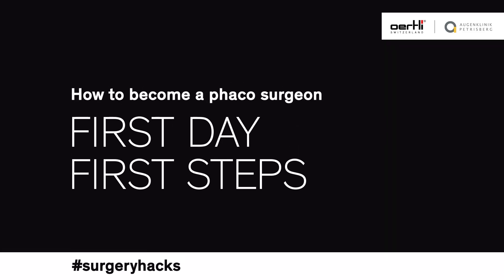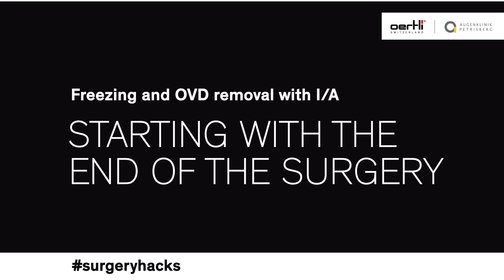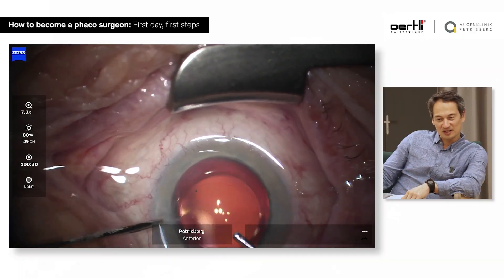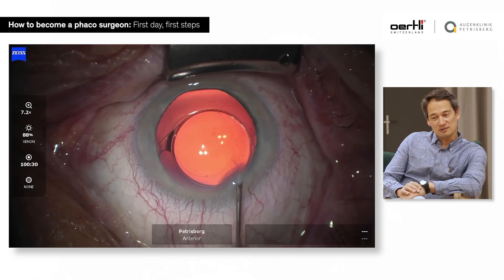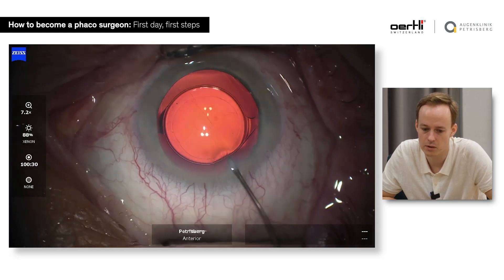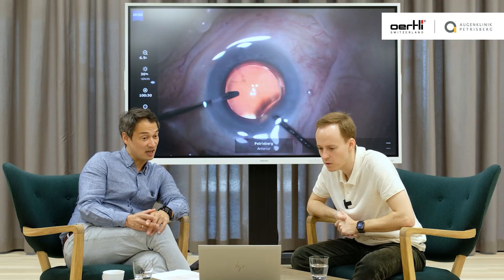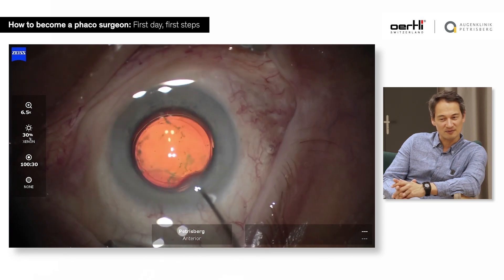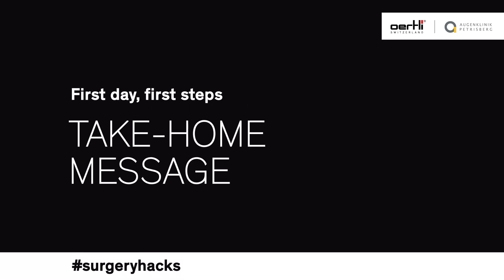Your first day in the OR | Beginners Guide | How to become a phaco surgeon | Cataract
Starting your journey as a phaco surgeon? Your first day in the OR can be overwhelming - but it doesn’t have to be! In this video, Prof.  @KaiJanuschowski    and Dr. Lukas Bisorca-Gassendorf from Mount St. Peter Eye Clinic Trier, Germany, take you inside the experience of a beginner surgeon, sharing real insights, expert tips, and the learning curve every aspiring phaco surgeon goes through.

🔬 What you'll learn:
✅ Why your first day in the OR shouldn't actually be your first day
✅ The importance of wet labs & preparation
✅ How to handle complications and mistakes with confidence
✅ Key technical aspects of modern cataract surgery
✅ What it really feels like to operate on a patient for the first time

👨‍⚕️ Meet the Surgeons:
🔹 Prof. Kai Januschowski – An experienced ophthalmic surgeon providing guidance, insights, and explaining the learning process.
🔹 Dr. Lukas Bisorca-Gassendorf – A young surgeon sharing his personal experience, reflecting on the challenges and emotions of his first steps in phaco surgery.

💡 This is your beginner’s guide for future phaco surgery! Whether you’re a medical student, resident, or young ophthalmologist, this video gives you practical advice on mastering cataract surgery.

📢 Share this with a fellow surgeon who needs to see this!
💬 Have questions or experiences from your first surgery? Drop them in the comments below! 👇

⏱ 00:00 - Intro: First Day as a Phaco Surgeon
⏱ 00:18 - Why Wetlabs Are a Must
⏱ 00:47 - First Time in the O.R. – Overwhelming!
⏱ 01:33 - "Your First Day Shouldn’t Be Your First Day!"
⏱ 02:11 - Training & Standardizing Before Surgery
⏱ 02:44 - Why Temporal Side Surgery?
⏱ 02:53 - Less Astigmatism = Better Outcome
⏱ 03:20 - Eye Positioning Struggles
⏱ 03:44 - Mistakes Are Part of Learning
⏱ 04:03 - "It Won’t Go Well – And That’s Okay!"